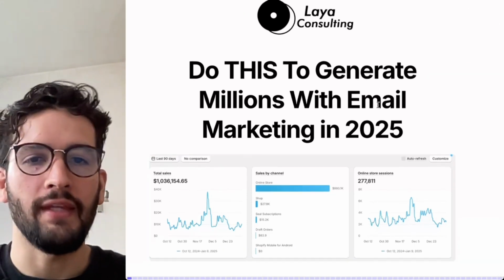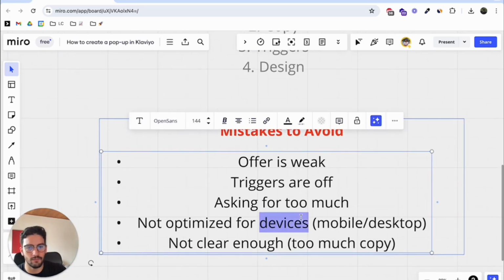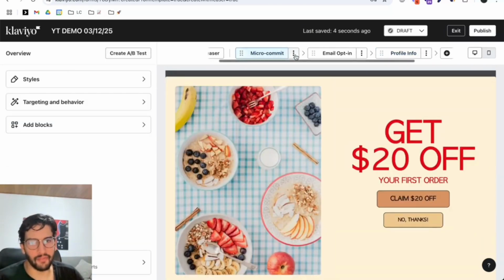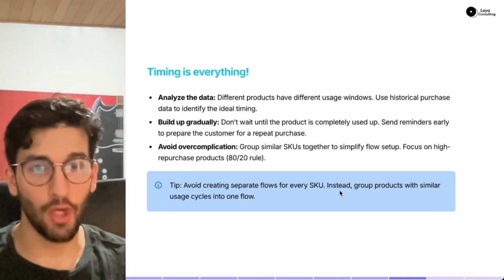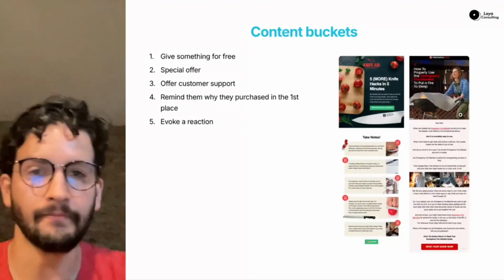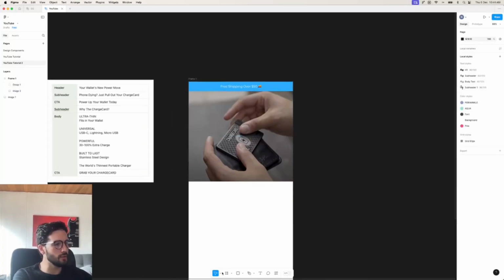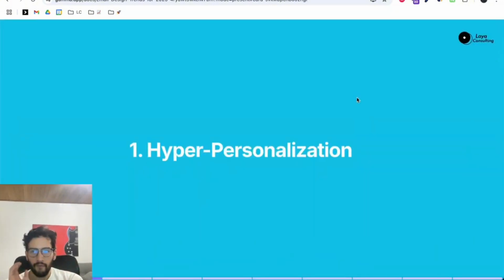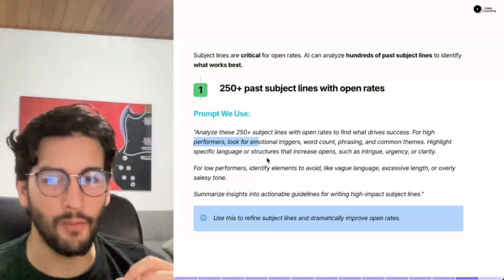2026 Ecommerce Email Marketing FREE Course (4 Hours) | Klaviyo & Shopify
After helping dozens of brands scale to 7 and 8 figures, I've packaged everything I know into this no-BS masterclass.

This is the exact system I use with clients paying thousands for my agency services – now available in one comprehensive video.

Timestamps:

00:53 How to conduct market in-depth research
24:29 How to build and maintain great deliverability
24:29 How to create a high-converting pop-up
42:28 How to build a high-converting welcome flow
52:16 How to use zero-party data to improve your email results
01:10:09 How to create a profitable site abandonment, browse abandonment, and abandoned cart flow
01:13:13 Top 7 abandoned cart mistakes
01:21:42 Watch me create an advanced abandoned cart flow
01:28:03 How to create a thank-you, customer winback, and VIP flow
01:32:13 How to create a product replenishment flow
01:38:06 Review request, sunset unengaged,d and birthday flow
01:38:48 How to build a balanced and value-driven email calendar
01:39:33 50 original email ideas
01:52:36 How many emails should you send per month? (the truth)
02:00:07 Segmentation masterclass
02:09:45 SMS marketing masterclass
02:17:55 5 copywriting formulas you NEED
02:25:36 How to optimize emails for mobile
02:35:27 How to create a high-converting email design (watch me create one LIVE)
03:02:17 How to export your Figma design to Klaviyo
03:11:52 TOP email design trends for 2025
03:20:44 How and what to to a/b
03:31:18 AI email marketing masterclass (everything you need)